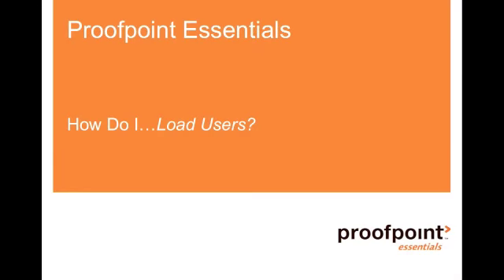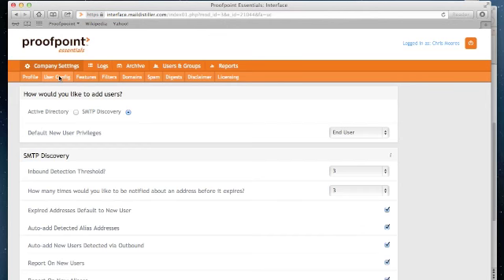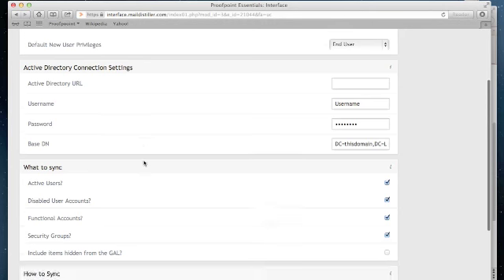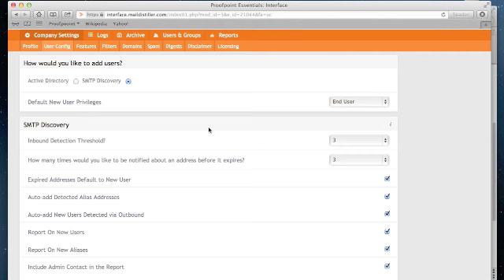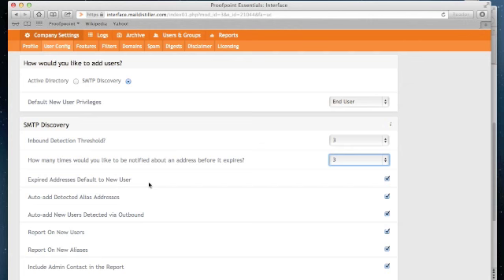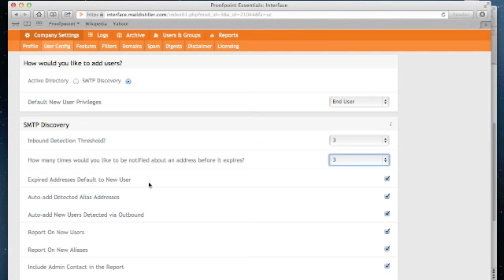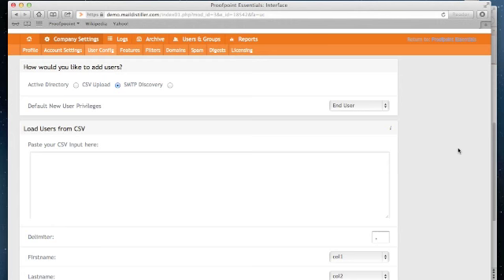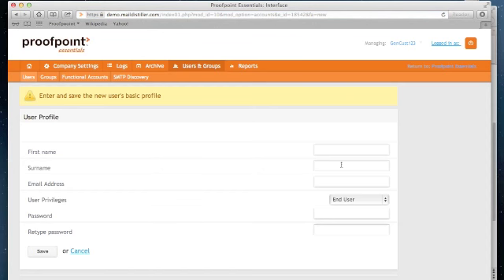Proofpoint Essentials - Loading Users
A brief demonstration on loading users into Proofpoint Essentials.